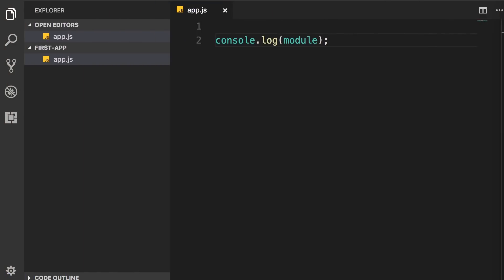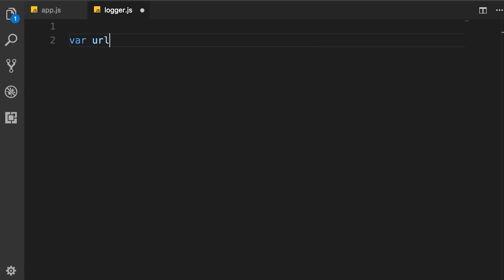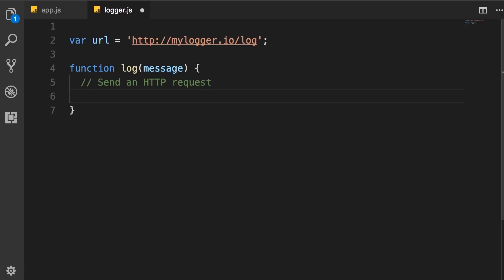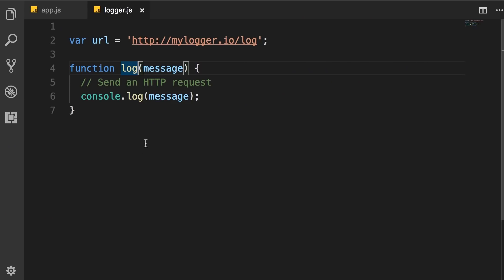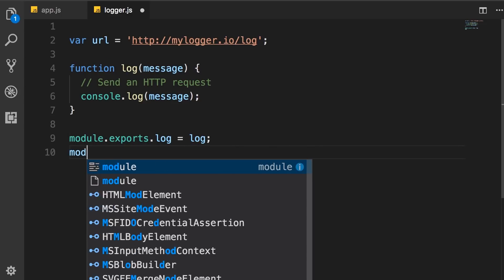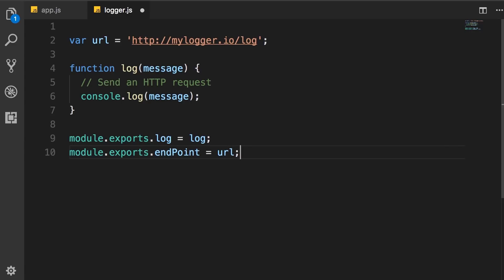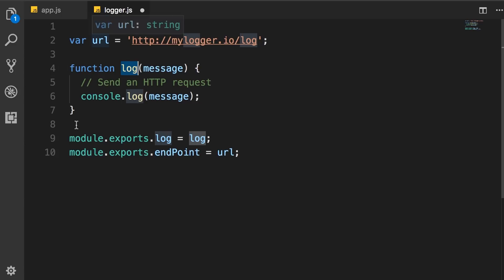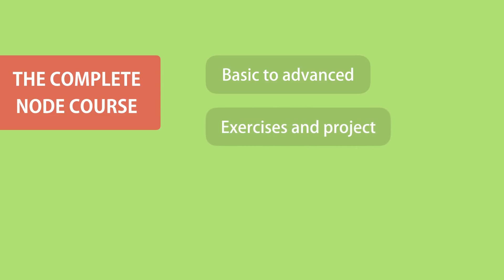Creating a Module in Node.js